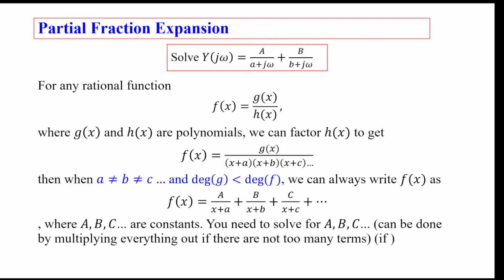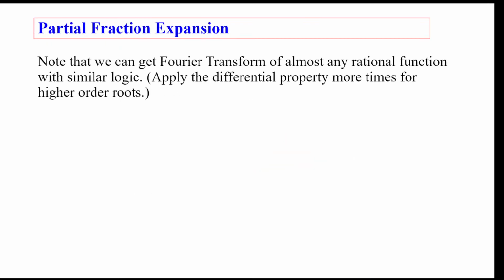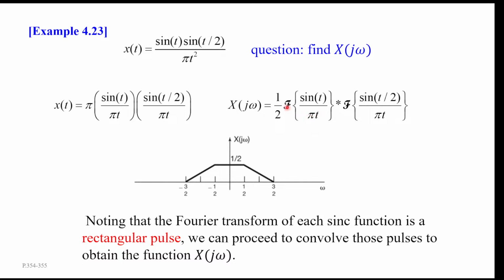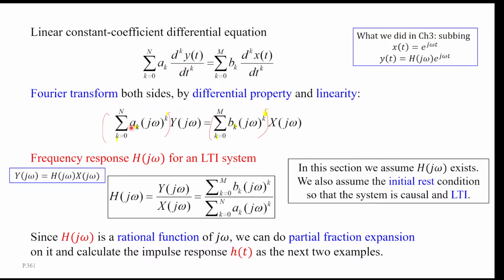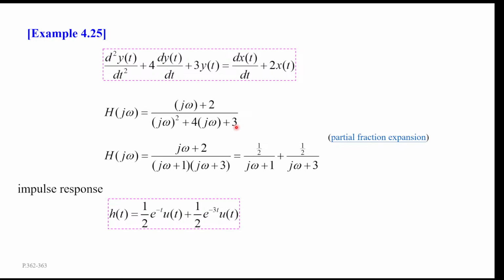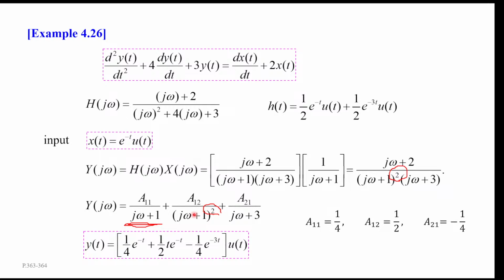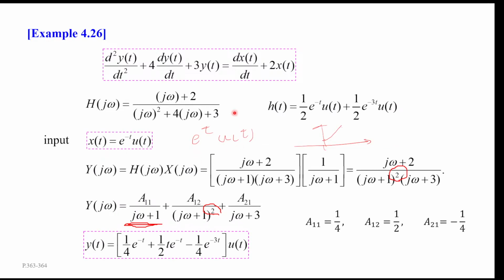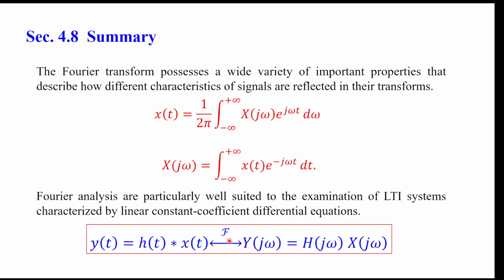2025-4-14 multiplication property and differential equation